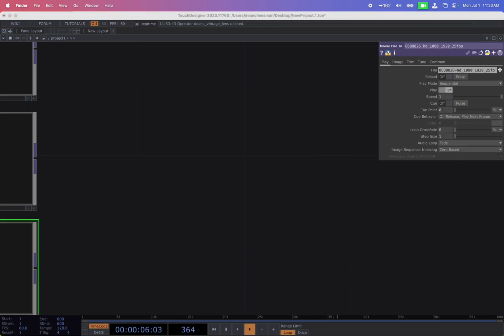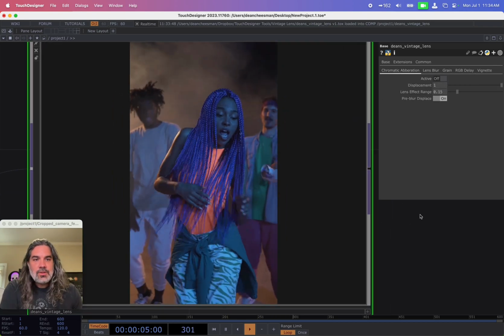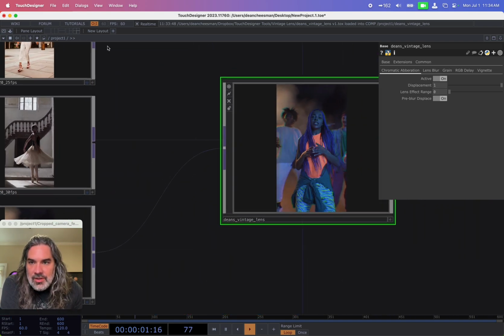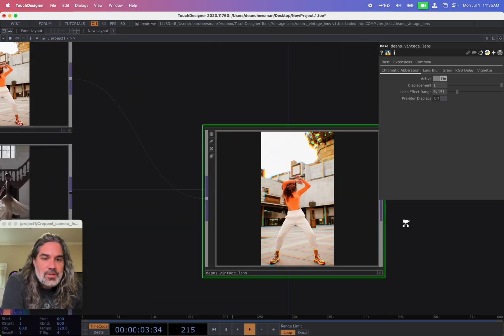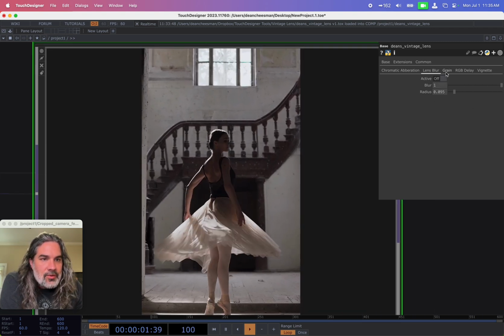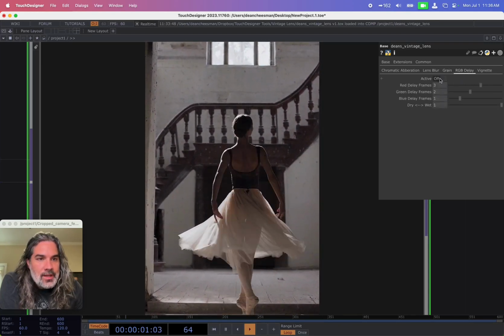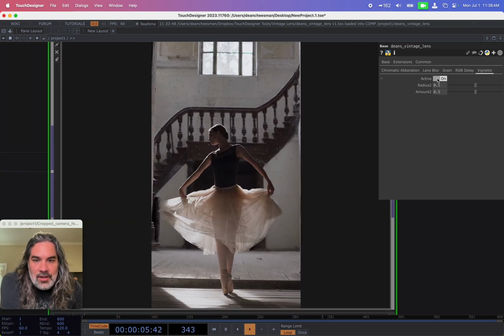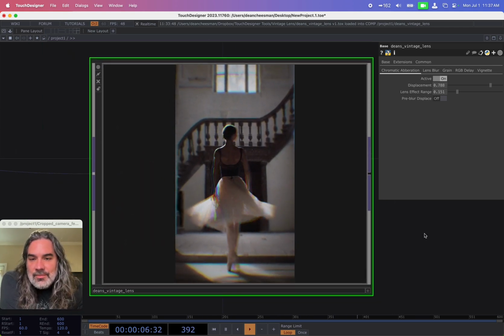Vintage Lens Effect Tool for TouchDesigner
This TouchDesigner tool takes any video input and dirties it up a bit.

With creative options, including chromatic aberration, lens blur, film grain, RGB delay, and vignette, this tool lets you infuse any input with a dose of old-school cool.

If you want to learn how to make the chromatic aberration effect from scratch you can follow this tutorial